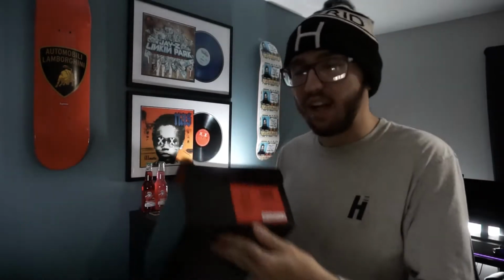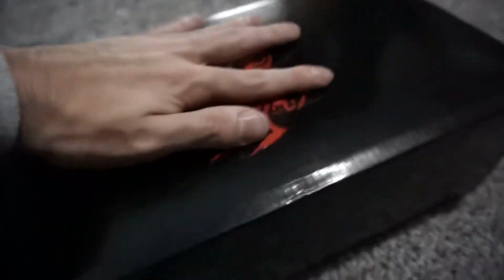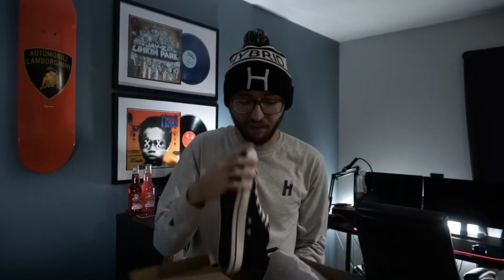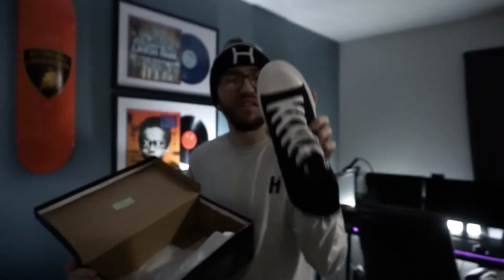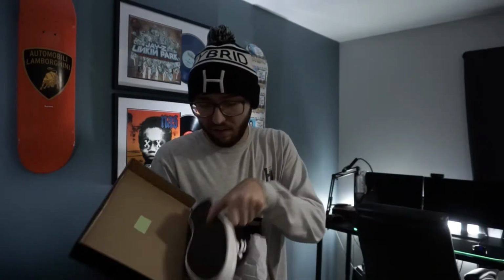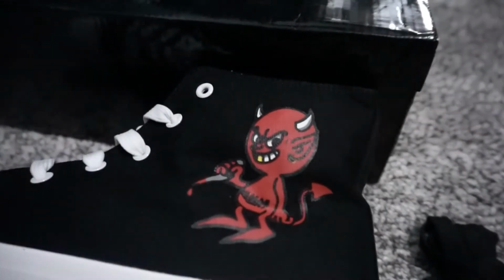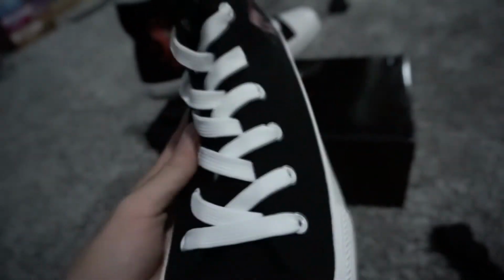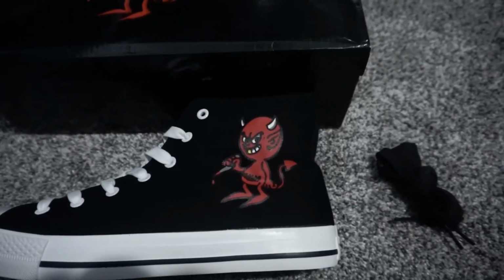Ransom Clothing High-Top Shoe Unboxing (Lowkey Brand Review)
What do you guys think about these shoes? I think it's possible to pull off some fire outfits for sure! Let me know down below what your thoughts are!